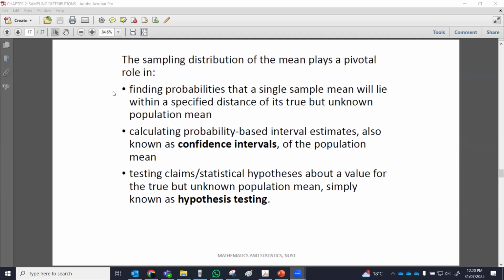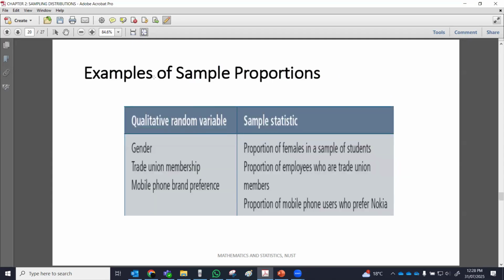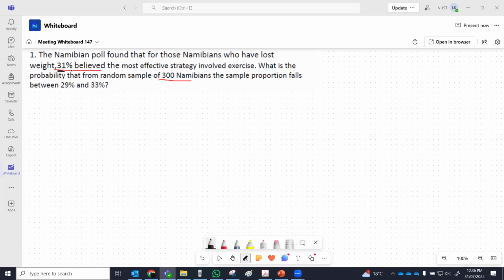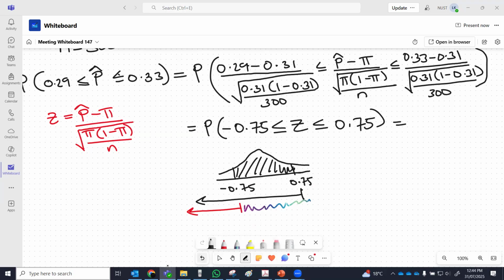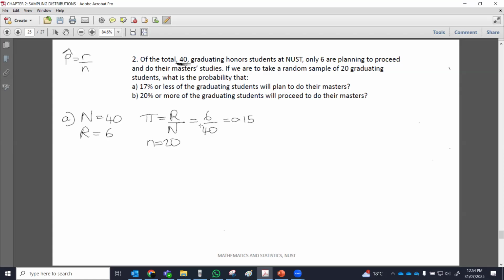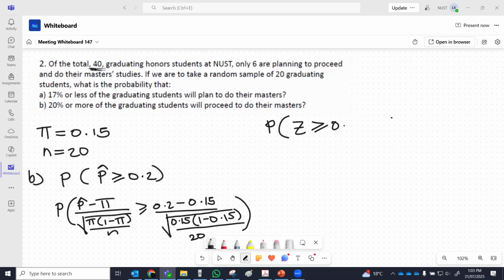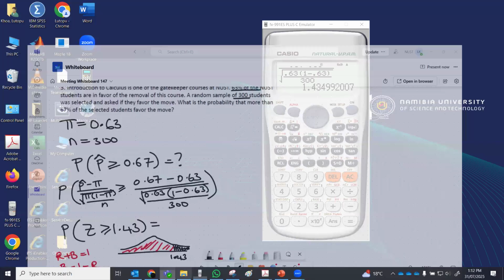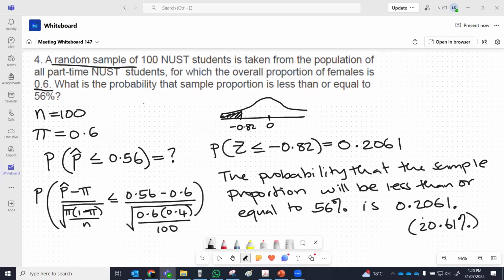Sampling Distribution of the Sample Proportion